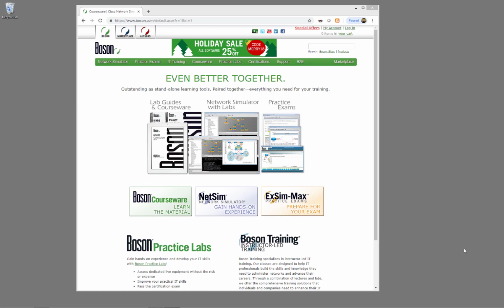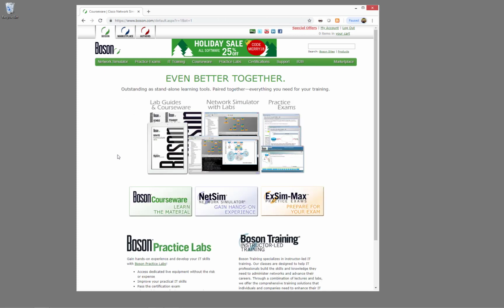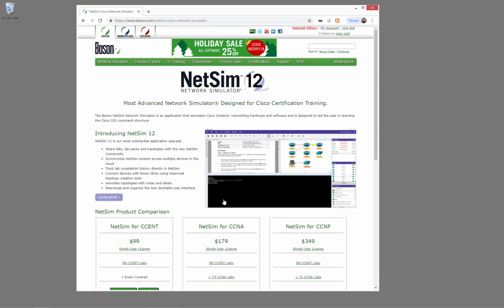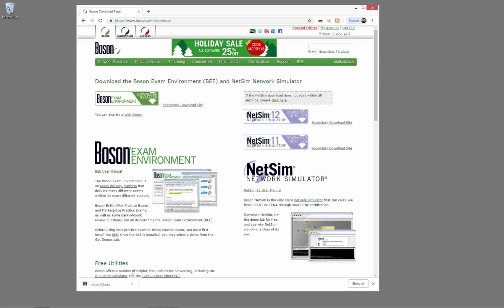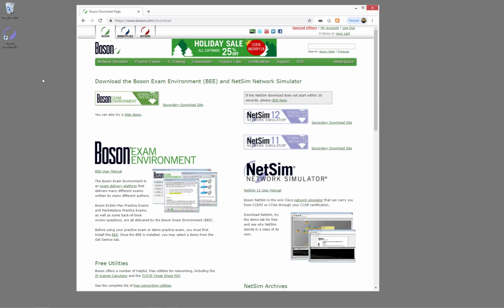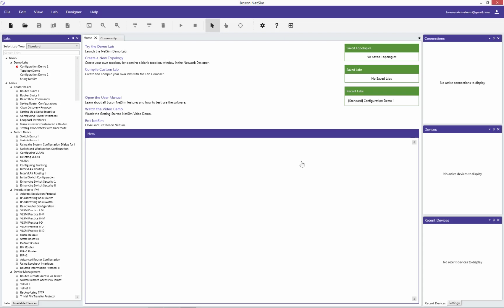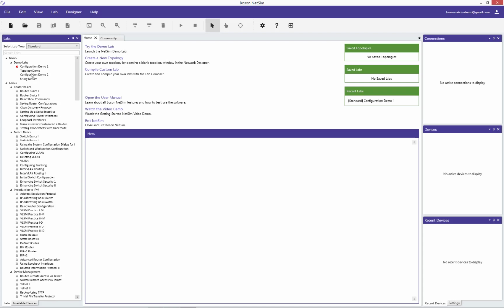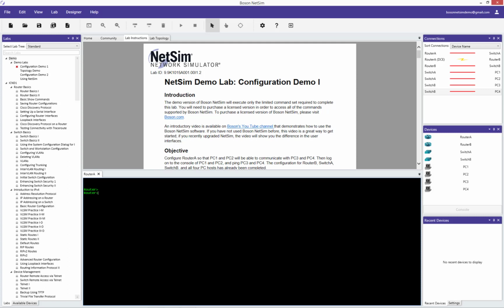Netsim 12 Download, Installation and Activation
In this video, we go through the procedures for downloading, installing and activating NetSim 12 in demo mode.